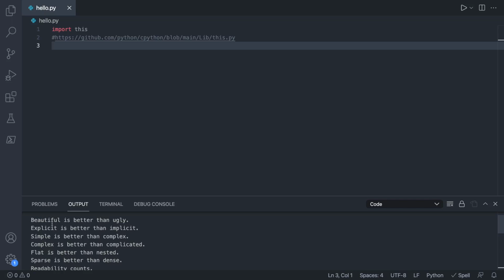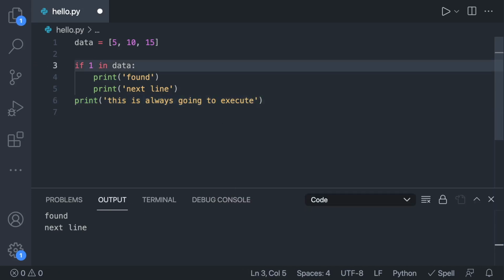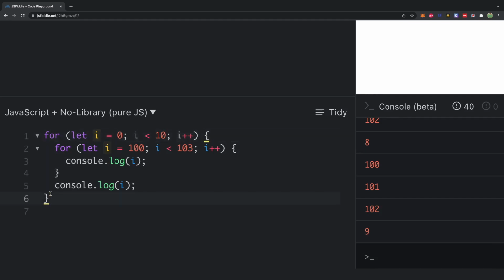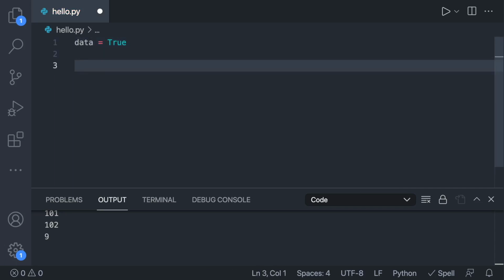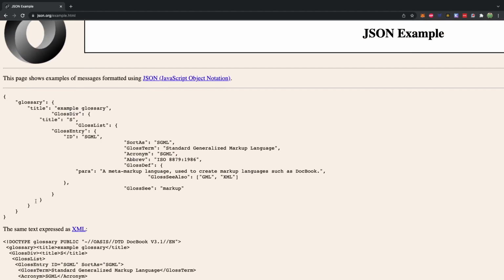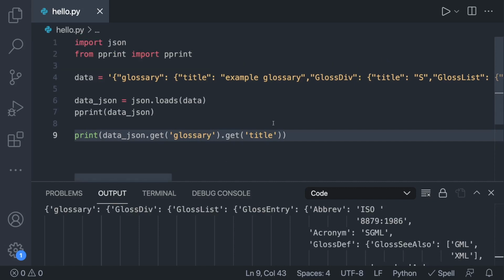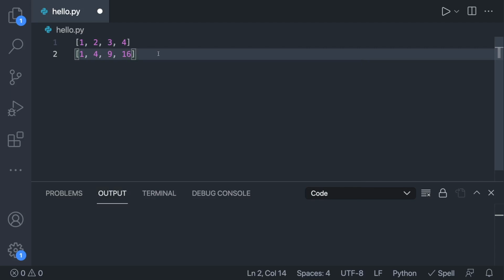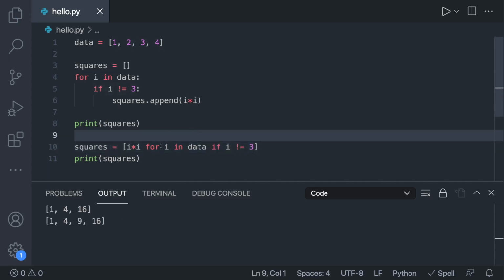Python Concepts for Beginners (Six Things You Should Know)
Timestamps:
00:00 - Introduction
00:19 - import this
00:50 - indentation matters
03:35 - variable scope
06:54 - python is interpreted
09:34 - dictionaries
12:34 - sets
14:15 - lists and list comprehension

CONNECT

SUPPORT ME

🅑 Bitcoin - 3HnF1SWTzo1dCU7RwFLhgk7SYiVfV37Pbq
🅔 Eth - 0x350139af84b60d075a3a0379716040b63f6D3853